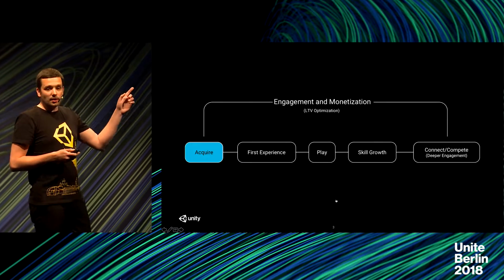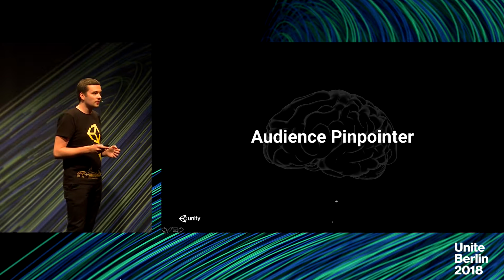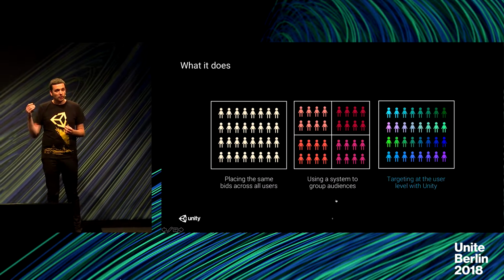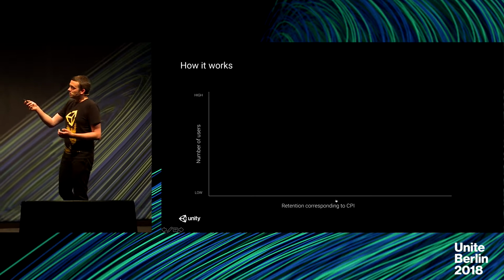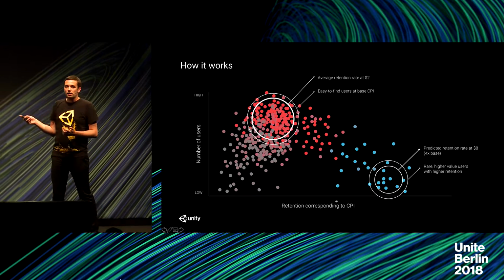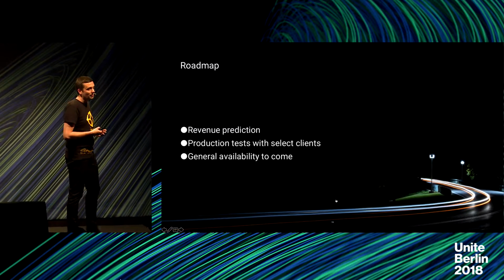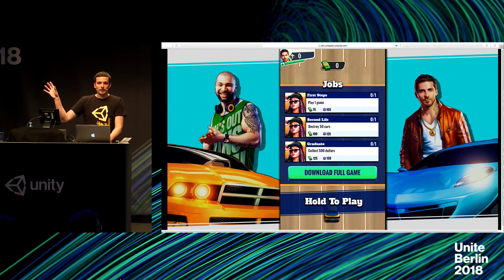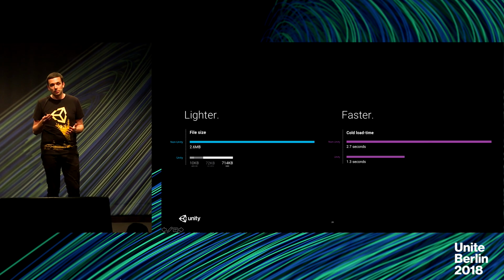Unity - Benefit from Machine Learning & Ad Innovation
Learn from Unity experts how to effectively and profitably run user acquisition campaigns – to find the right players for your game.